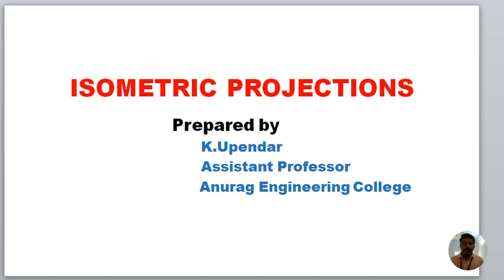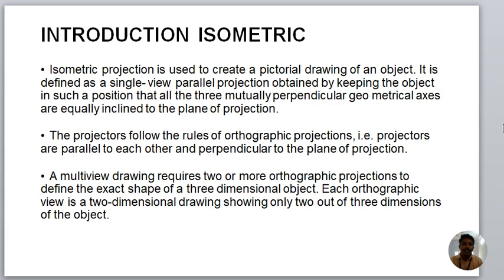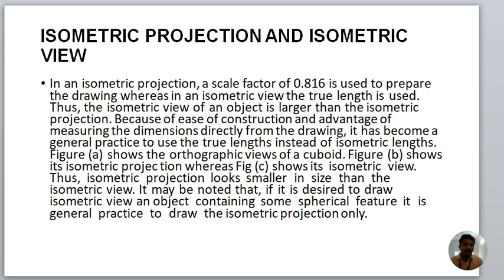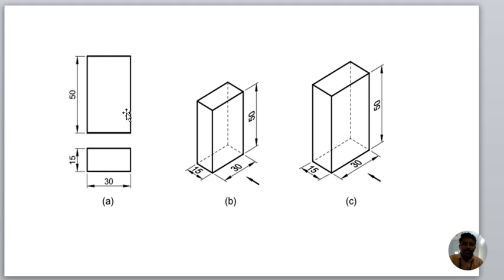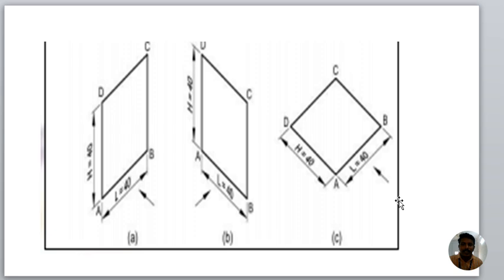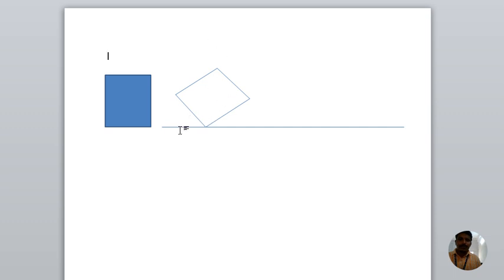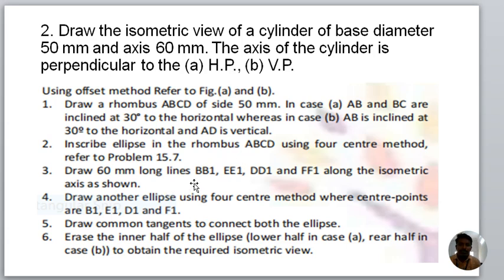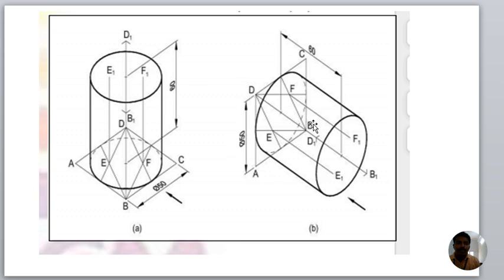Unit-5: Isometric projections